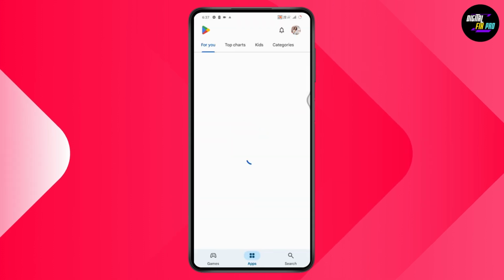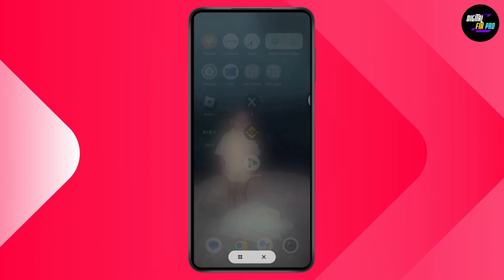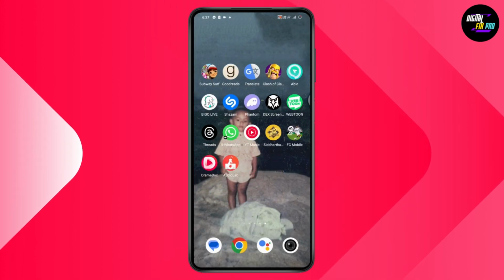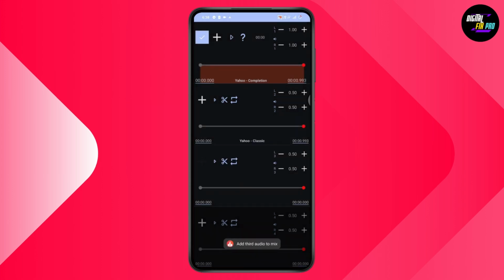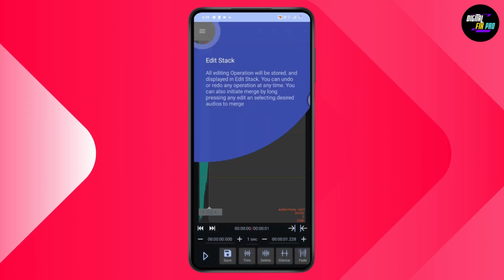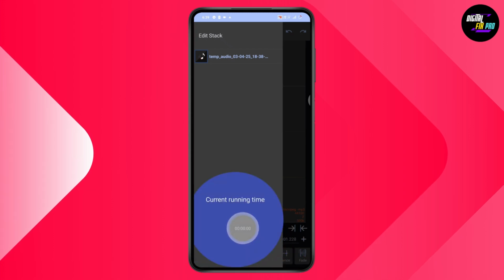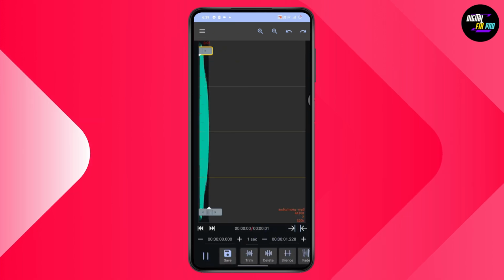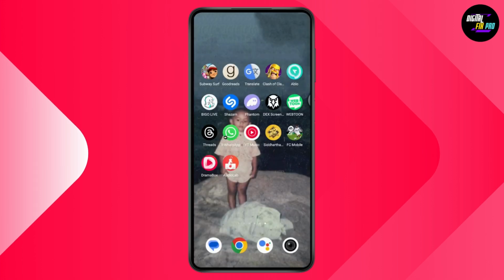How To Join Or Merge multiple Audio Files Into ONE On Mobile Phone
how to merge multiple audio files into one
how to combine 2 audio files into 1
how to combine multiple audio files
how to merge multiple mp3 files into one
merge audio files into one

If you want to join or merge multiple audio files into one on your mobile phone, follow these easy steps using the AudioLab app. This tutorial will guide you through the process to combine your audio files quickly.

0:00 - Introduction
0:06 - Install and Open the AudioLab App
0:18 - Select and Add Audio Files to Merge
0:30 - Edit and Trim the Audio (Optional)
0:42 - Export the Merged Audio
1:00 - Conclusion